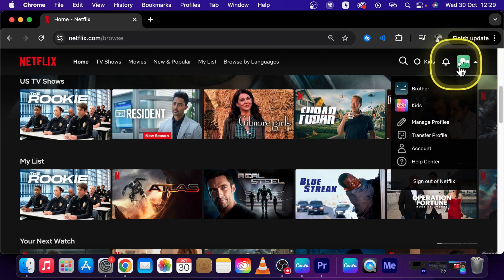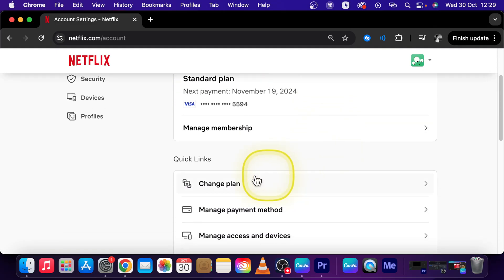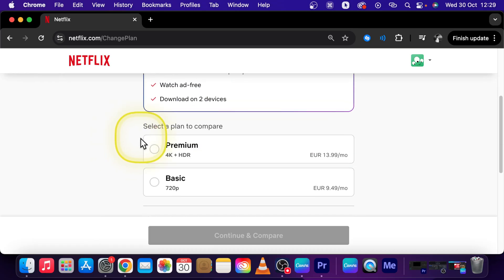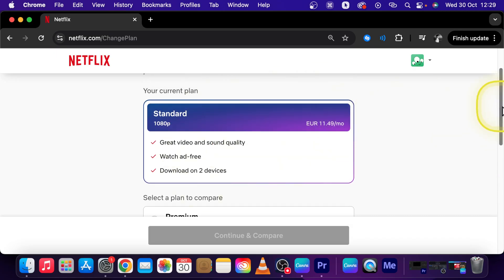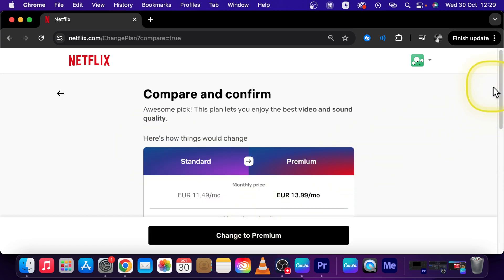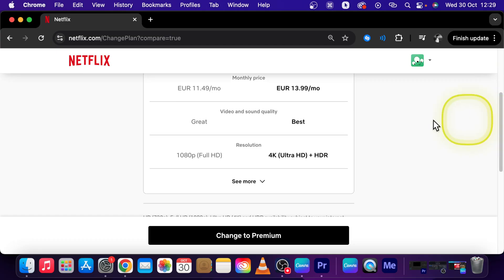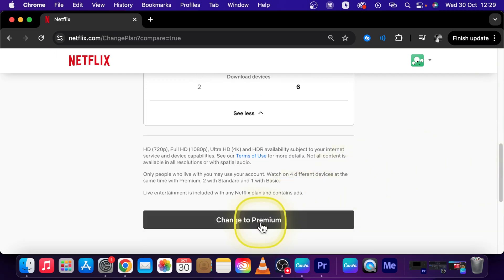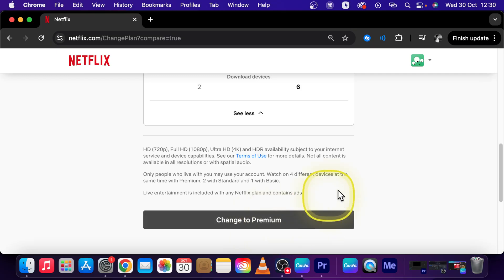How To Upgrade Plan in Netflix | Switch to a Higher Netflix Plan | Netflix Tutorial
Learn how to upgrade your Netflix plan in just a few steps! Whether you're looking for HD streaming, more simultaneous streams, or simply want to get the most out of your subscription, this guide will walk you through the process of changing your plan to fit your viewing needs.

Alternative Titles:
Upgrade Your Netflix Plan: Step-by-Step Guide
How to Change Your Netflix Subscription Plan
Switch to a Higher Netflix Plan
How to Upgrade to HD or Premium on Netflix
Boost Your Netflix Plan: How to Upgrade
Increase Your Streaming Quality with a Netflix Plan Upgrade
How to Get More Streams on Netflix by Upgrading
Simple Steps to Upgrade Your Netflix Subscription
How to Change from Basic to Premium on Netflix
Unlock HD and More Streams: Upgrade Netflix